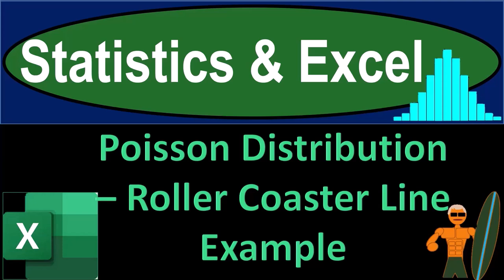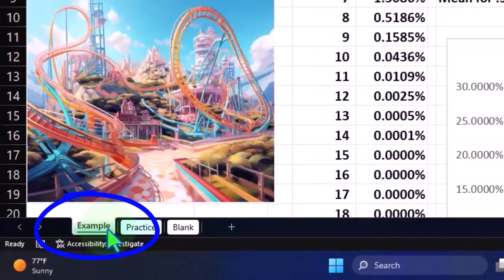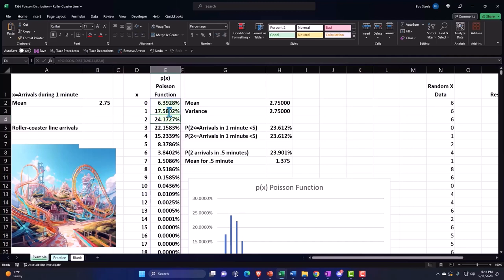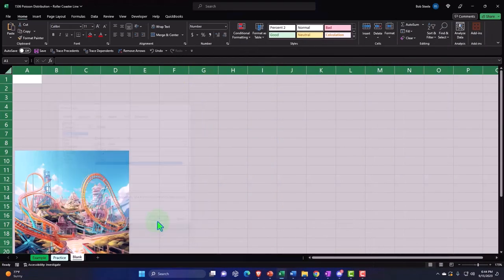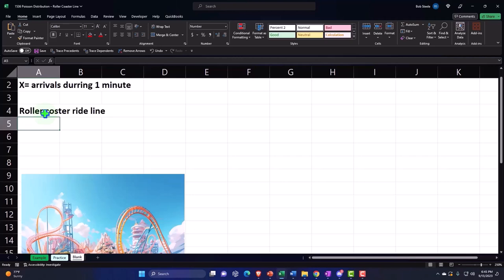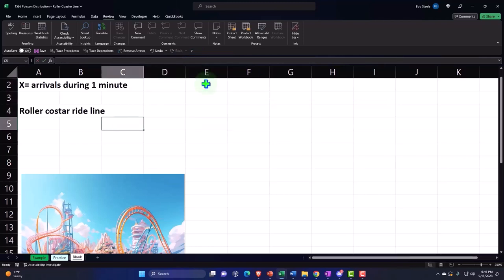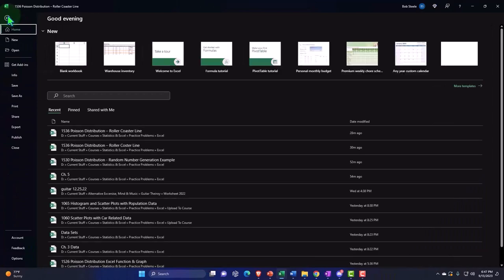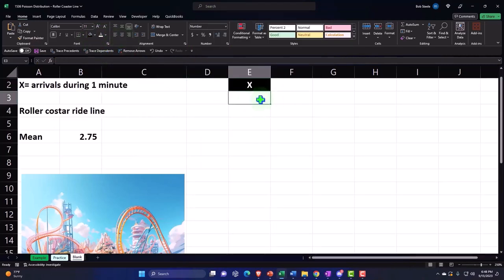Poisson Distribution – Roller Coaster Line Example Part 1